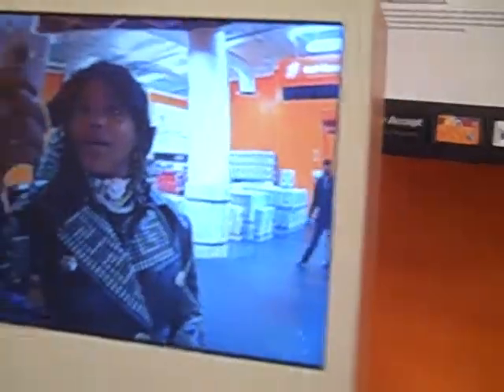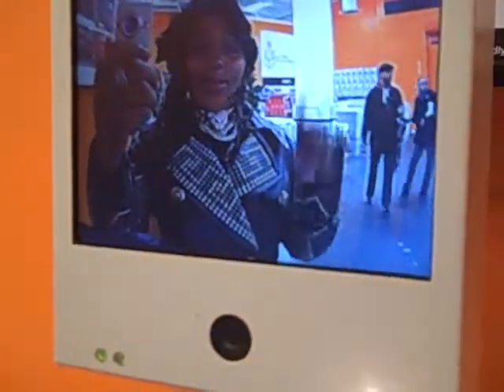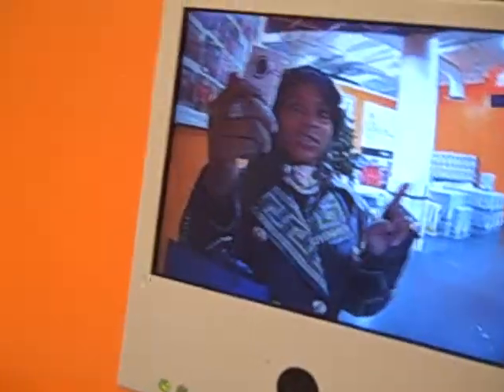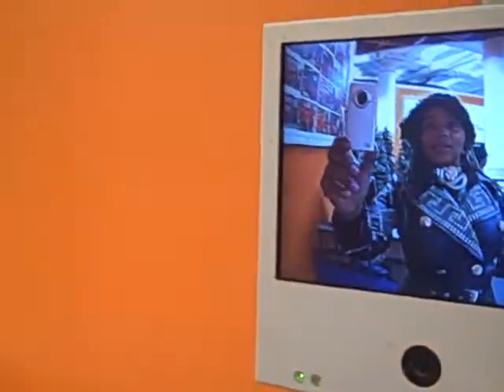Home Depot's _video checkout WHY??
Now I love the camera but when i'm checking out at the HD? Really??